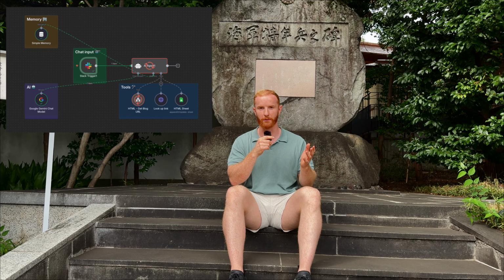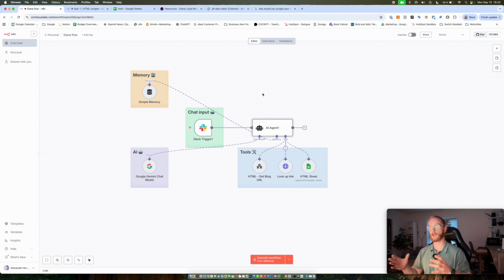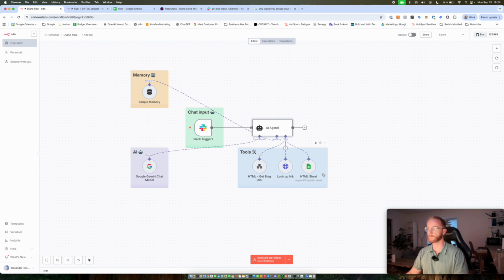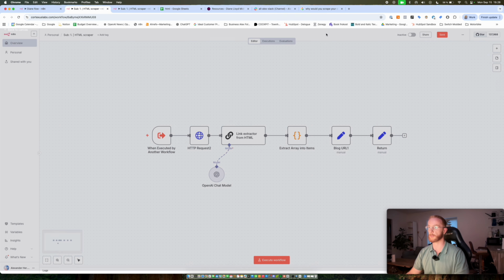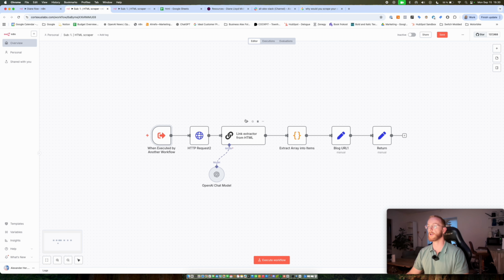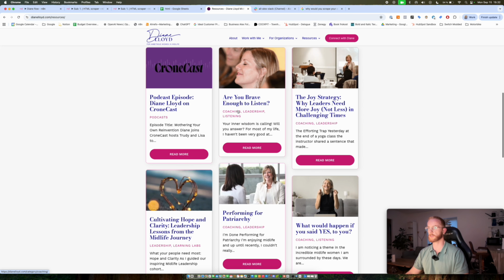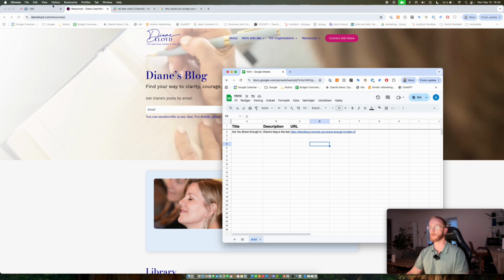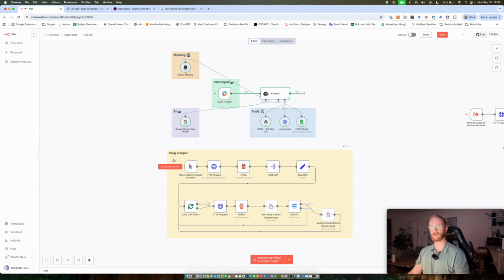How I Built an AI-Powered Blog Scraper in n8n (No Code)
In this video, you’ll see how I’ve built an n8n + AI automation that can scrape any blog page and extract every single blog post automatically.

You simply paste the blog URL into Slack, and the system does the rest.

This makes it easy to copy your competitors’ blog posts, track their content strategy, and have all their articles organized in one place - without any manual work.

TIMESTAMPS
Intro - 0:00
Overview of AI Automation - 0:21
AI Automation in Action - 5:50
Automation Without AI - 07:58
Outro - 08:55